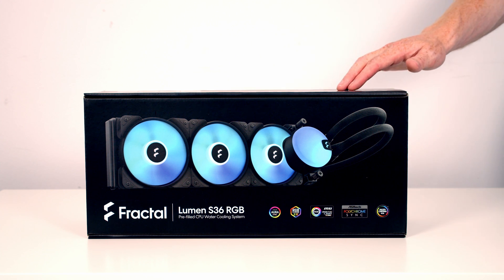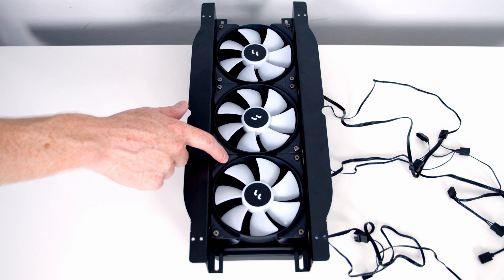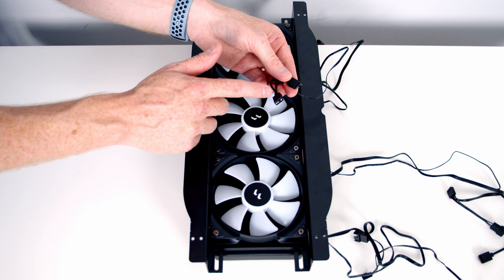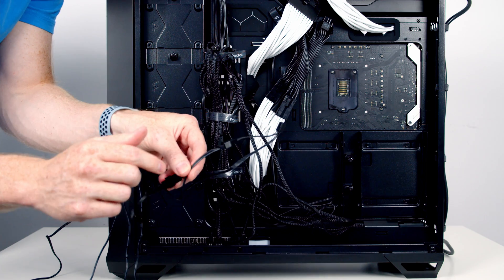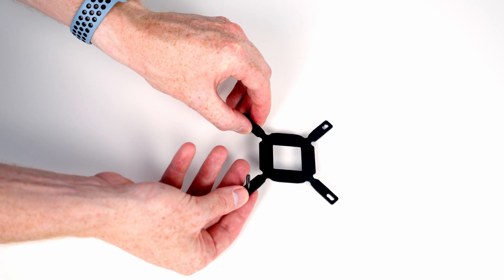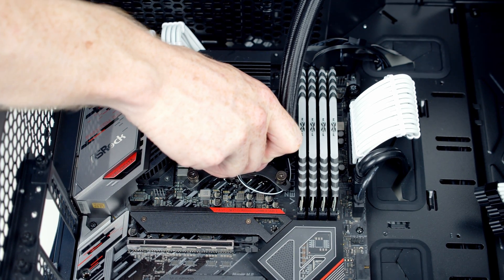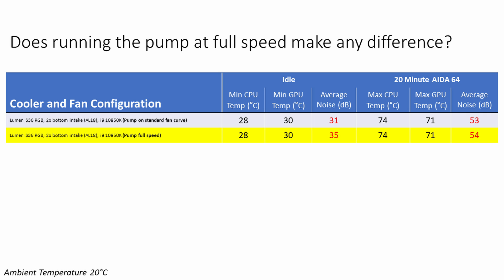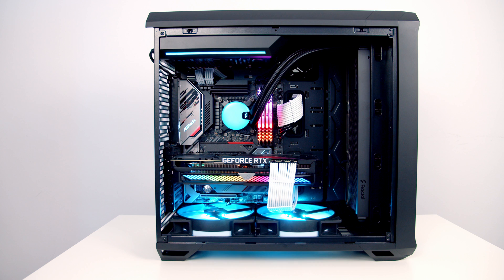Fractal Design Lumen S36 RGB - Overview & Installation Guide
Step by step instructions on how install the Fractal Design Lumen S36 RGB AIO CPU cooler on the LGA 1200 socket using the ASRock Z590 PG Velocita Motherboard. RGB effect are demonstrated at the end of the video. This video is part of a full step by step PC build guide which can be seen